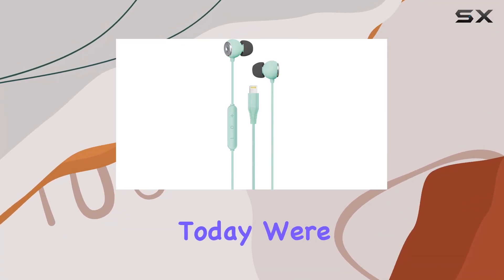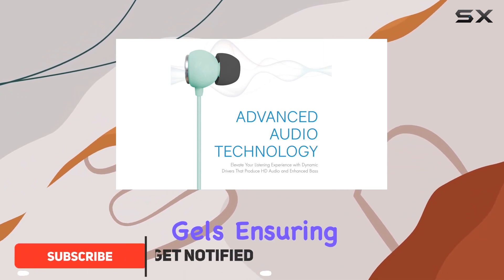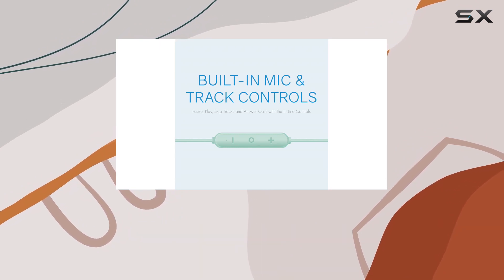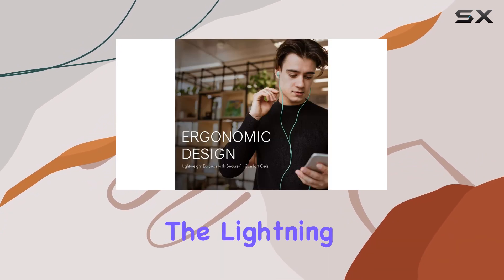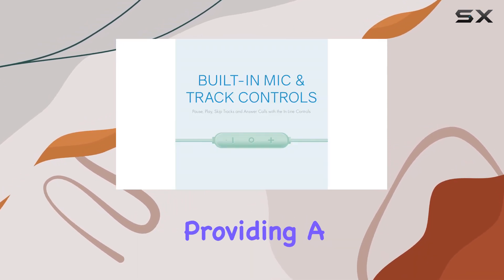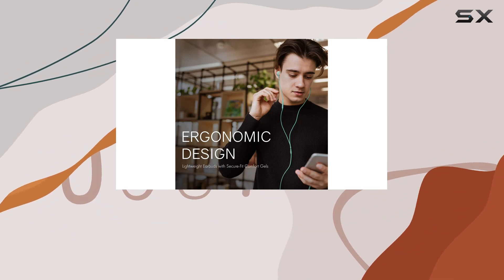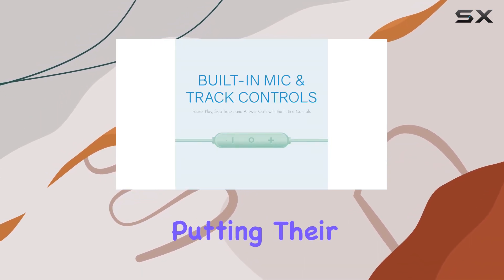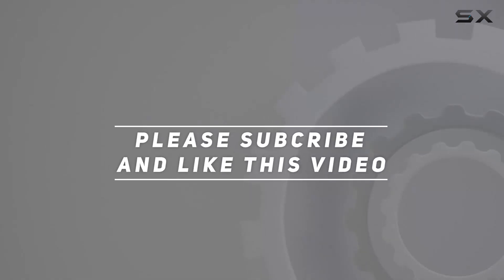Immerse in Crystal Clear Audio | Realm Lightning Earbuds Review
0:00 Intro
0:06 Review

Things that we mentioned in this video:
Realm Lightning Earbuds for : B08GM6RJ16